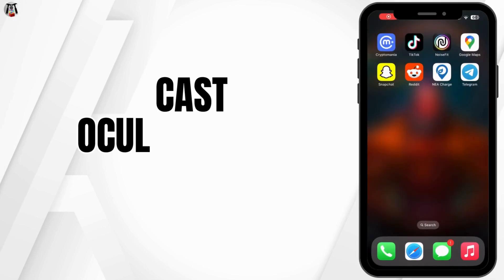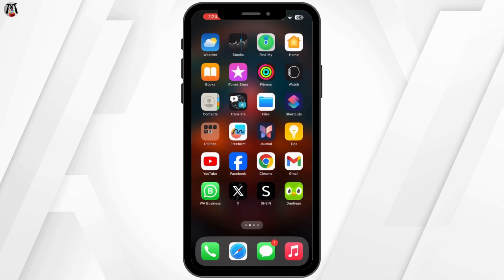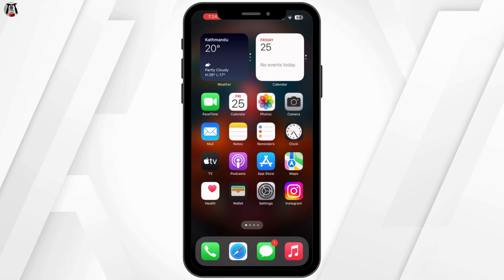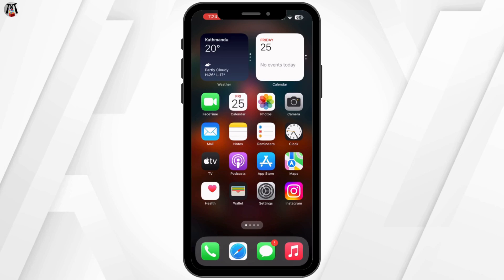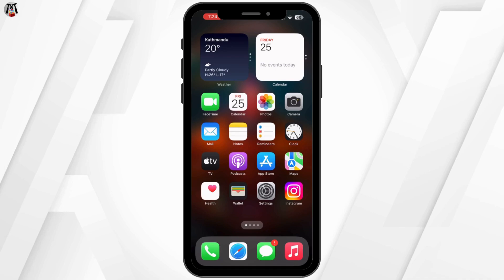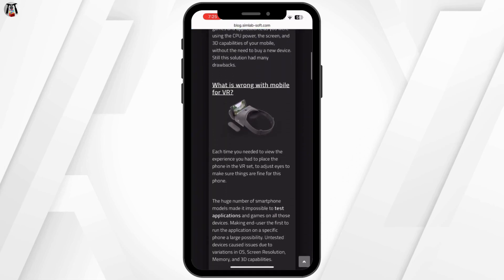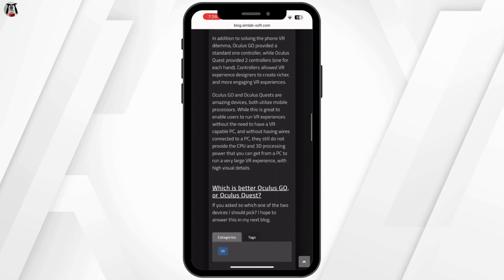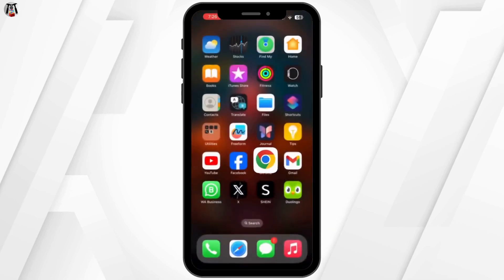How to Cast Oculus Quest 2 to iPhone, iPad or Android Screen (2024)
Learn how to cast your Oculus Quest 2 to your iPhone, iPad, or Android screen in this simple, updated 2024 guide! Perfect for sharing your VR experience with friends and family on any device. 🎮✨

In this video, you’ll find:
- Step-by-step instructions for casting Oculus Quest 2 to mobile devices
- Tips for a seamless connection on iOS and Android
- Troubleshooting common casting issues for a smooth experience

📌 Have questions or tips on casting Oculus Quest 2? Drop them in the comments!